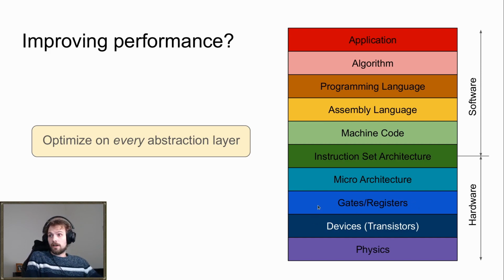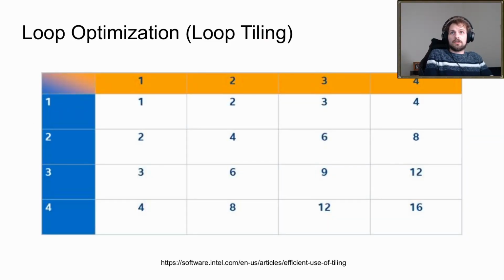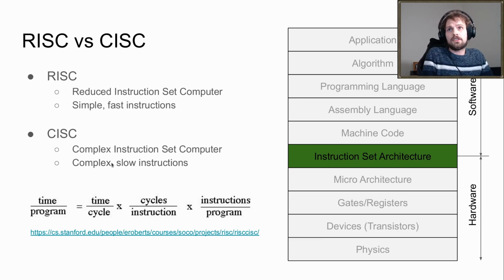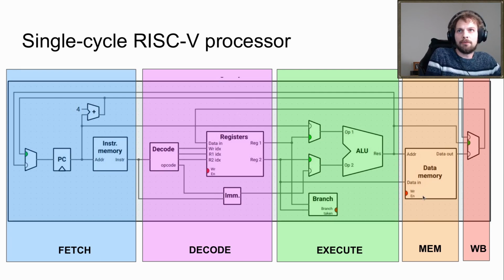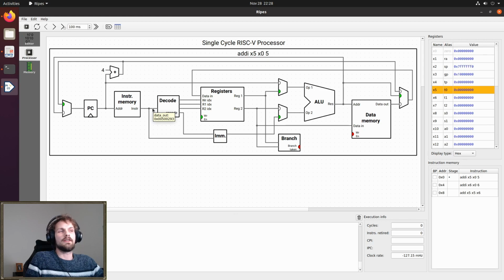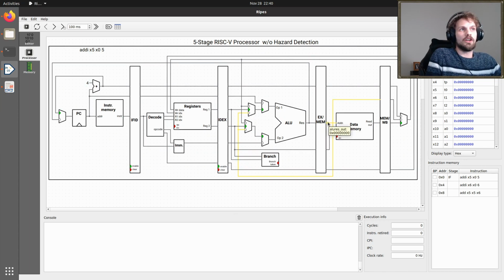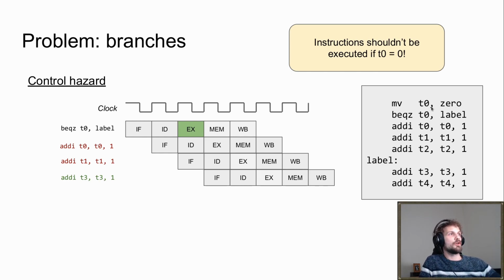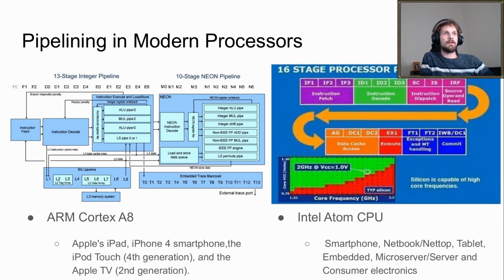[CASS] Exercise session 8: Performance & Microarchitecture